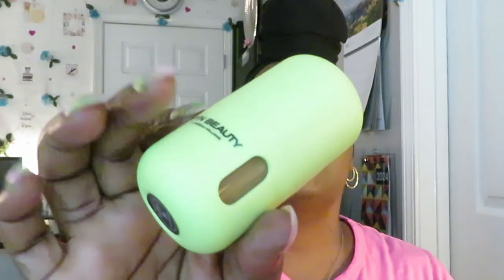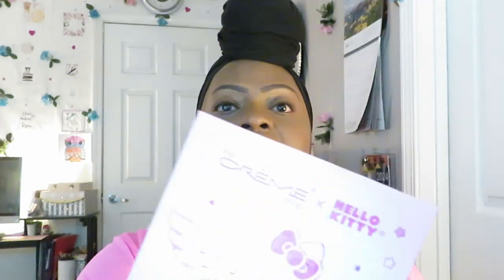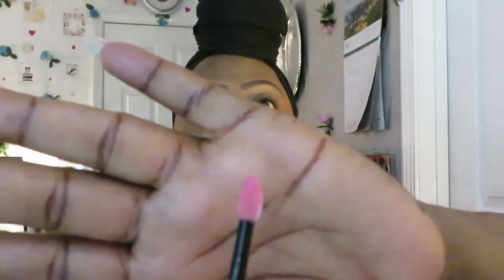Wyn Beauty/My Opinion My Review/